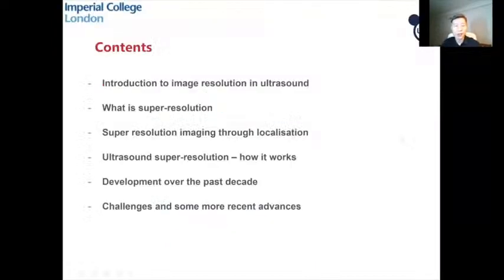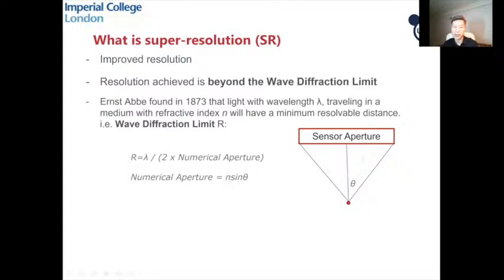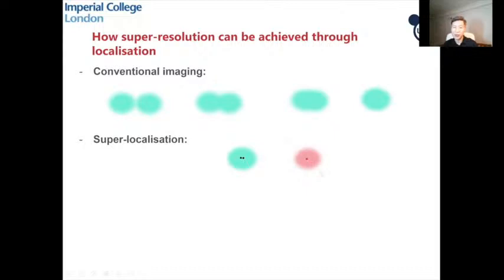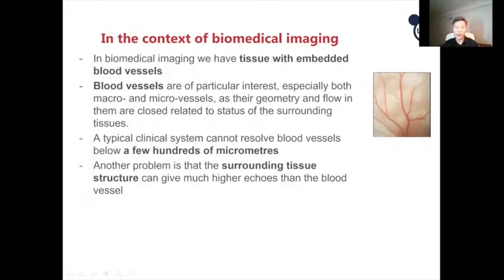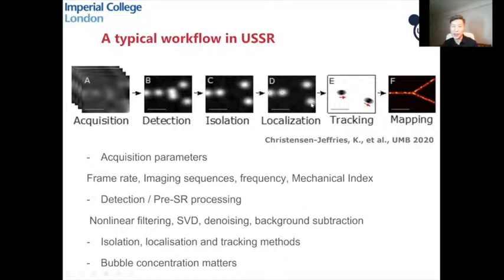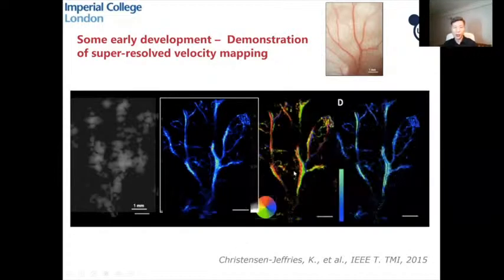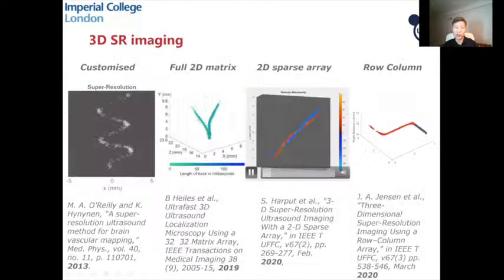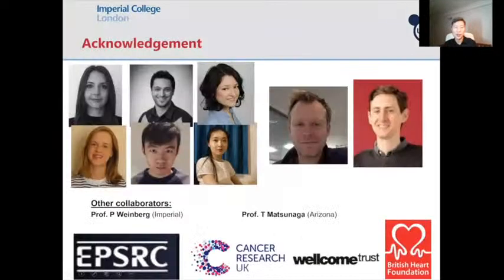ThUNDDAR Live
ThUNDDAR Live with Professor Mengxing Tang